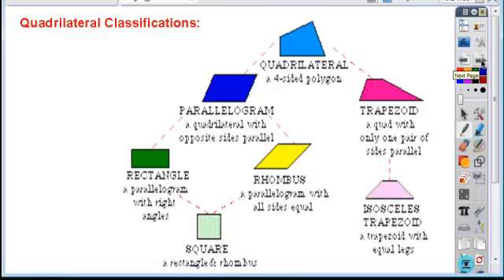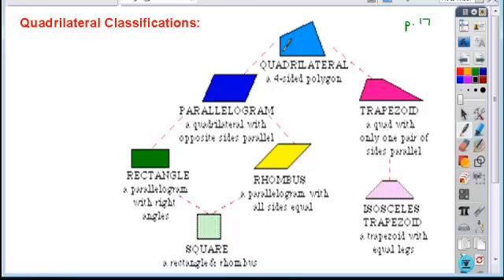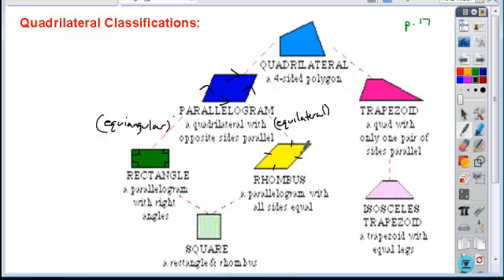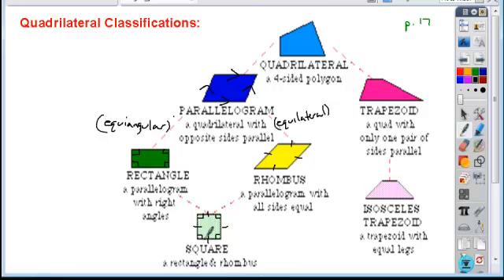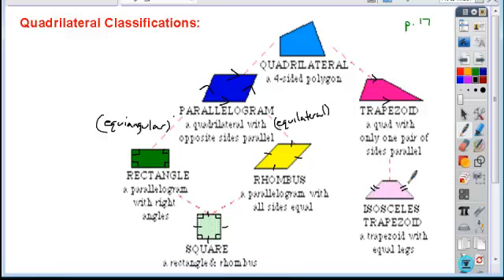1 4geo quad class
1.4 geo quadrilateral classification